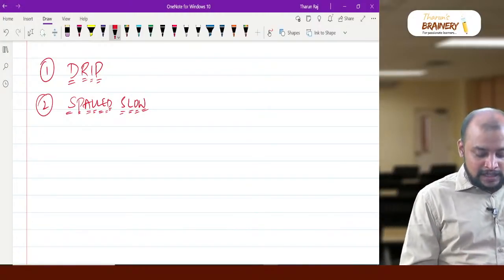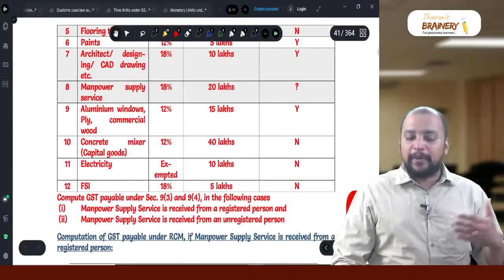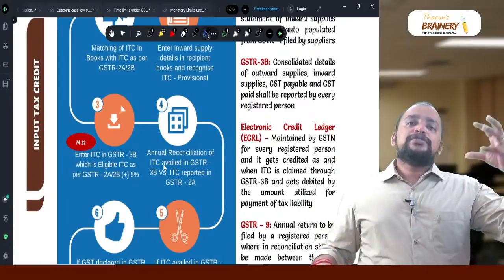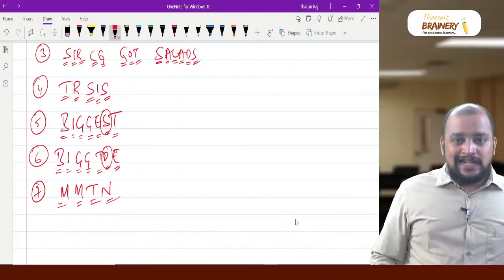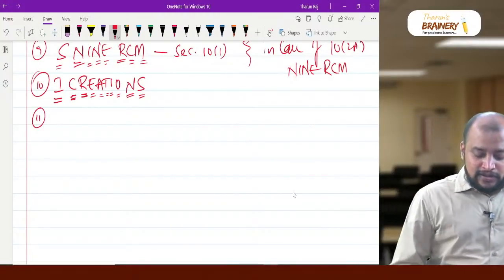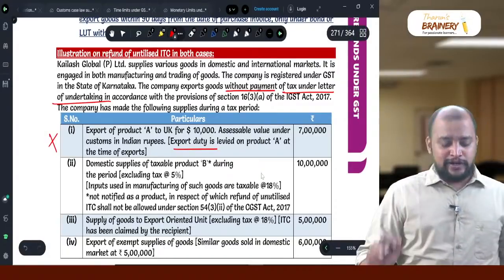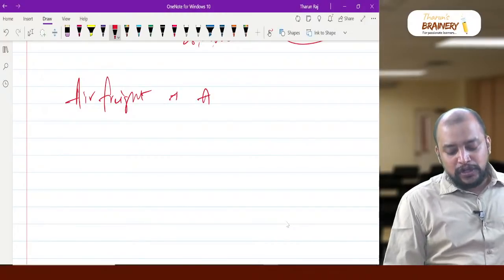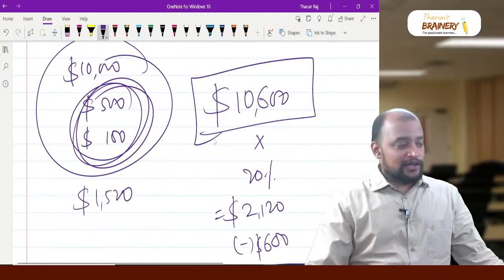CA Final IDT | Marathon | May 22 - Day 2